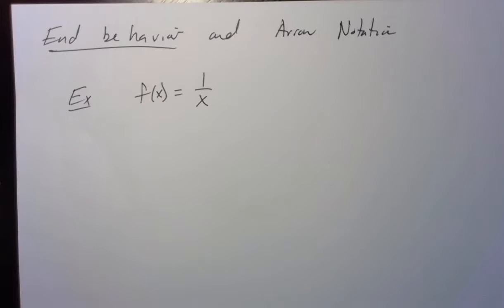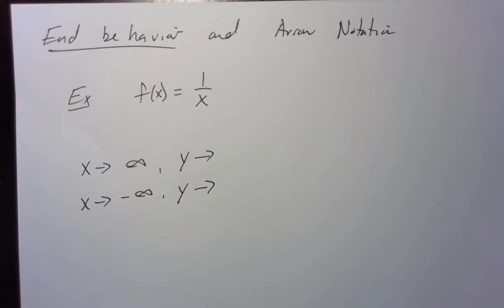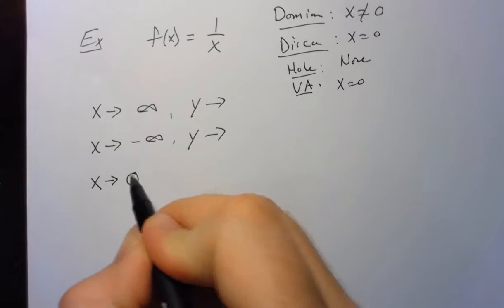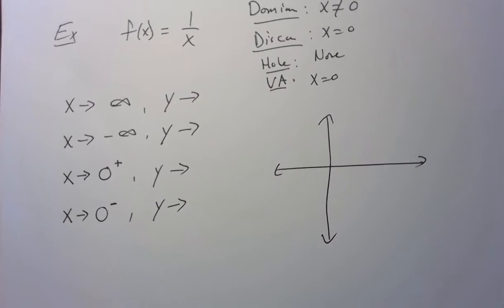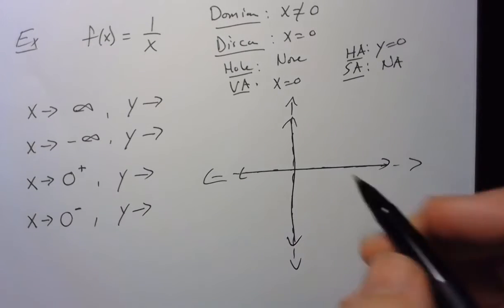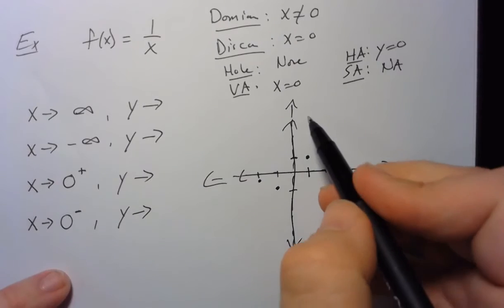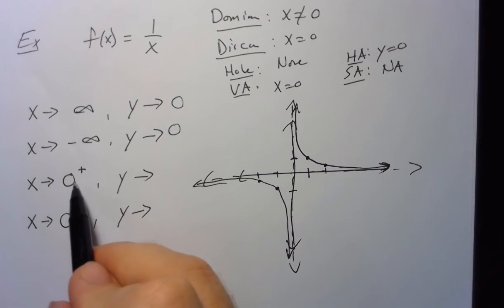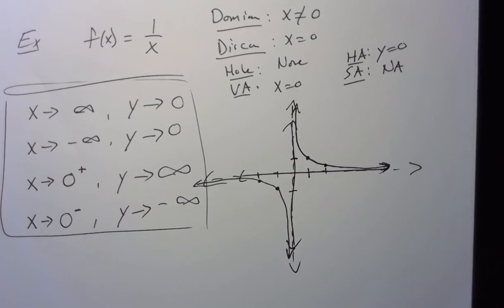2.6 V5 Rational Function End Behavior Basics